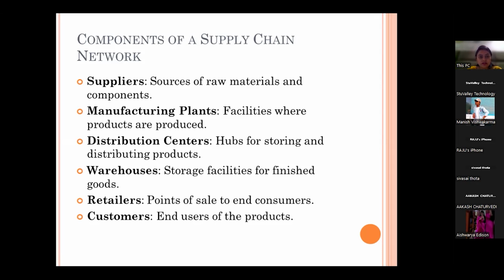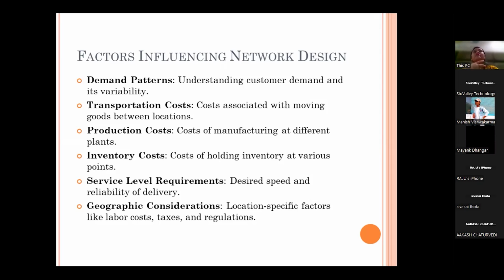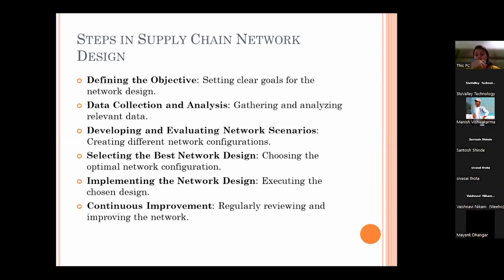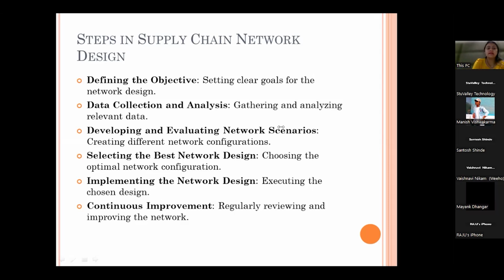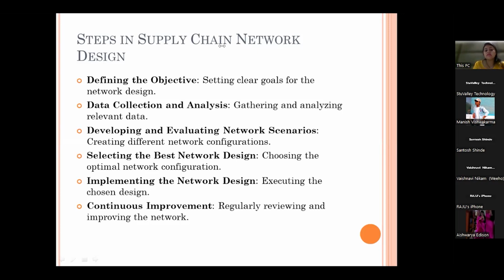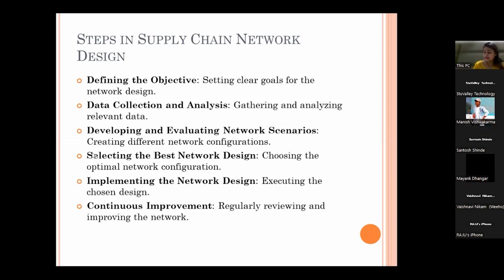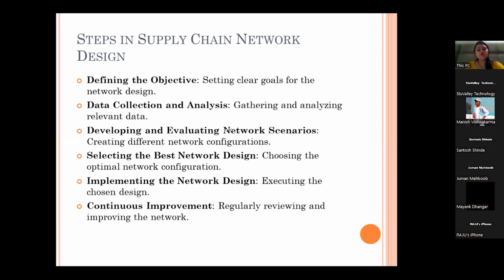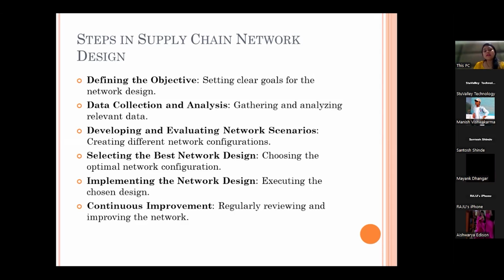Supply Chain Network Design steps | Prayug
Welcome to our in-depth guide on Supply Chain Network Design Steps! Whether you're a supply chain professional, logistics manager, or business owner, this video will walk you through the essential steps to design and optimize an efficient supply chain network.

In this video, you’ll learn:

Introduction to Supply Chain Network Design: Understand the importance of designing a robust supply chain network and how it impacts overall efficiency, cost, and customer satisfaction.
Step 1: Define Objectives and Requirements: Learn how to set clear objectives and gather requirements for your supply chain network based on business goals, market demands, and operational constraints.
Step 2: Analyze Current Network: Explore methods to assess your existing supply chain network, including evaluating current processes, identifying bottlenecks, and understanding performance metrics.
Step 3: Develop and Evaluate Design Options: Discover how to create and assess various design alternatives for your supply chain network, considering factors like location, transportation, and inventory management.
Step 4: Optimize the Network Design: Learn techniques for optimizing your network design to balance cost, service levels, and operational efficiency. Explore tools and methods for simulation and analysis.
Step 5: Implement and Monitor: Get insights on how to implement the new network design, manage the transition, and monitor performance to ensure the design meets your objectives and adapts to changing conditions.
Step 6: Continuous Improvement: Understand the importance of ongoing evaluation and continuous improvement to keep your supply chain network agile and responsive to market changes.